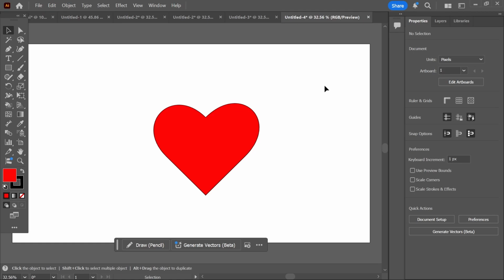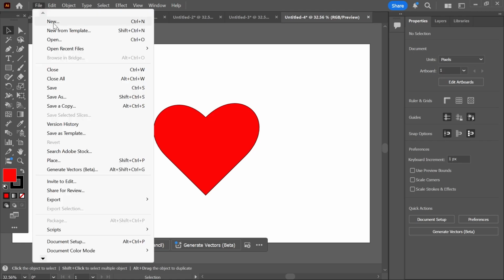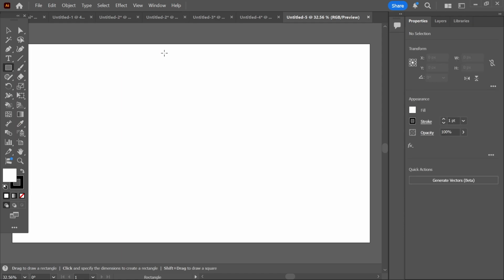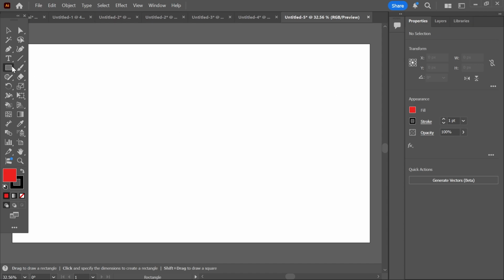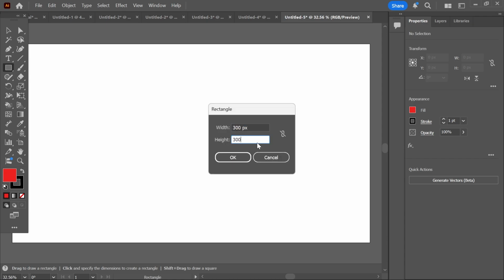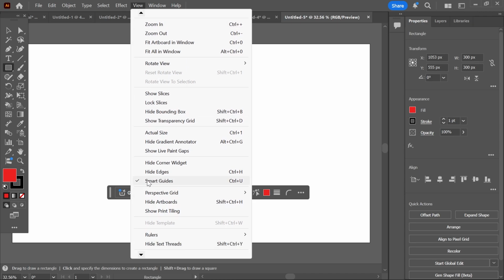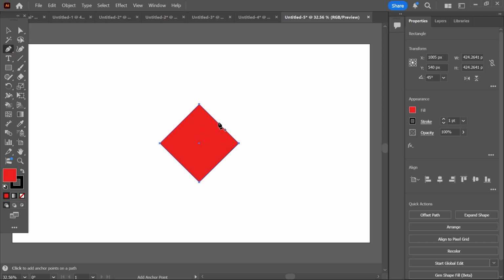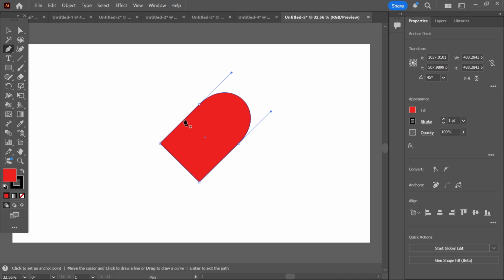How To Make a Heart Shape in Adobe Illustrator (Quick & Easy)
Want to create a perfect heart shape in Adobe Illustrator? This guide will show you how to draw a heart using the Pen Tool and simple shape transformations. Learn how to adjust curves, refine edges, and customize colors to create beautiful heart designs for logos, graphics, and digital art.